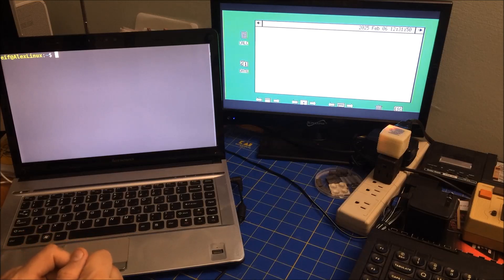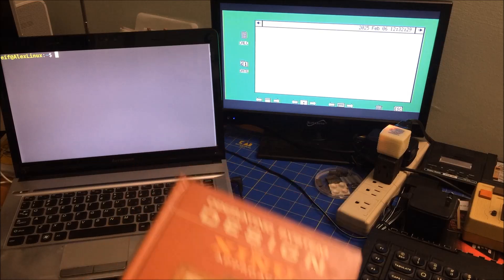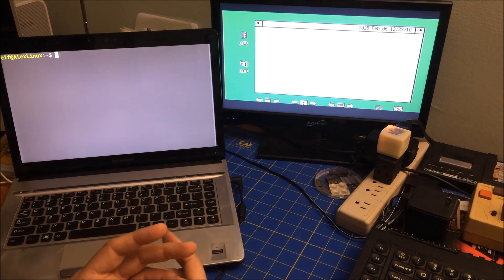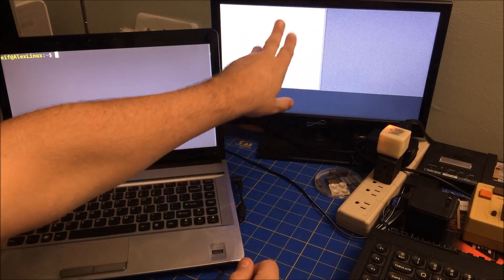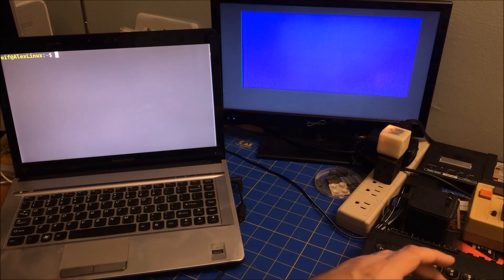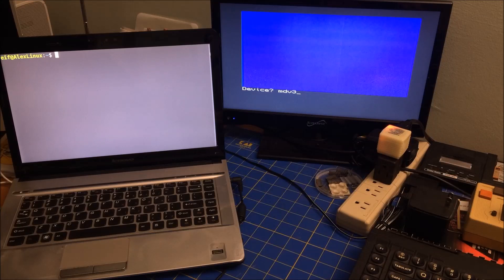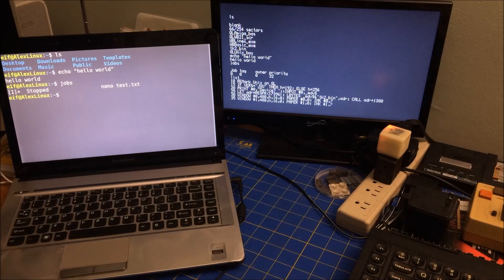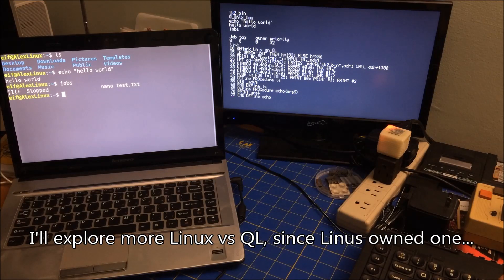Quick Clip: Retro Archaeology - Did Linus Learn Linux from Sinclair QL?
Just a quick clip where I compare modern Ubuntu to an operating system that looks eerily similar to Linux. Linus Torvalds owned a Sinclair QL, in fact, it was the first computer he purchased. Could he have created a Linux prototype on the QL before moving to IBM PC compatible machines?